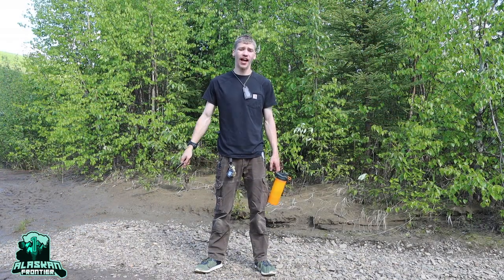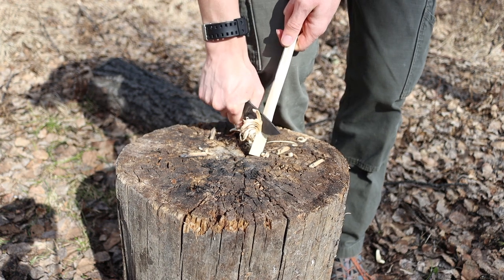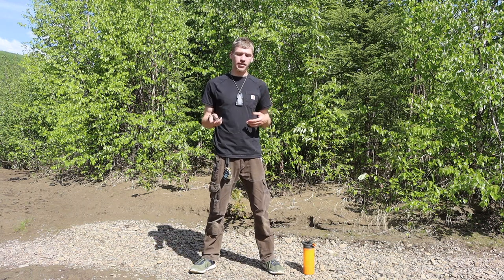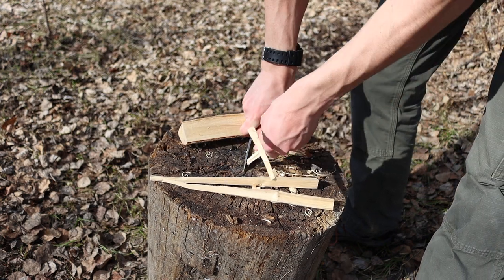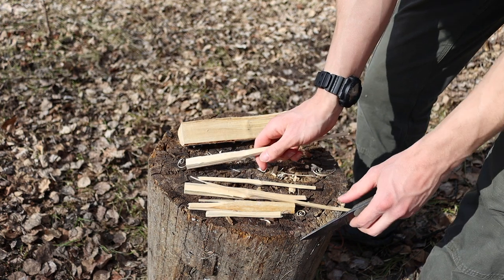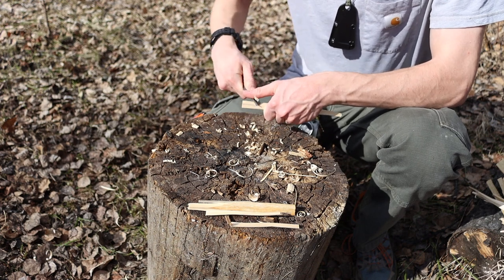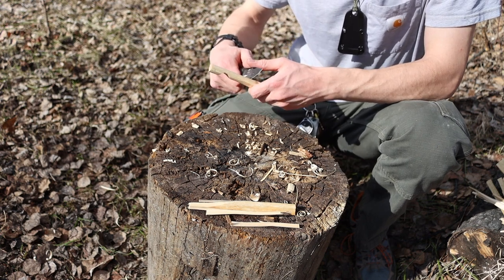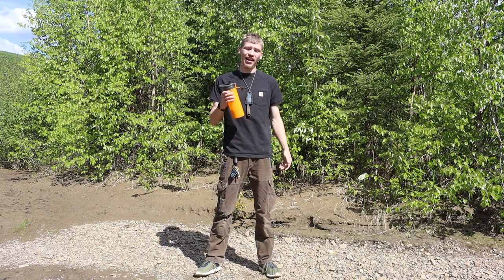The ESEE Izula 2 Bushcrafter's Review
We all know the ESEE Izula 2 is a well proven survival and everyday carry blade, but what is it like for bushcrafting? Does it live up to the price tag, or fall victim to being another over-hyped, over-priced piece of garbage? Well, that is what I seek to address in this video.